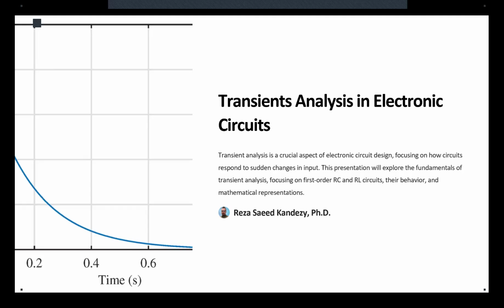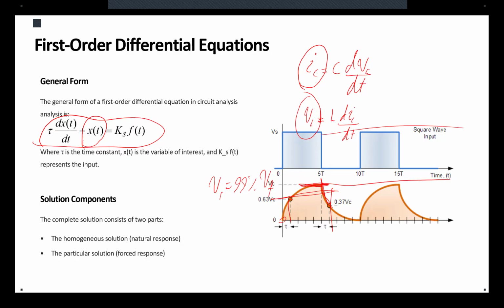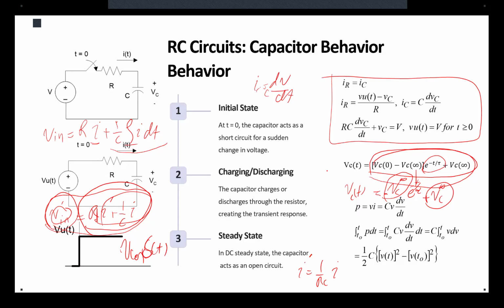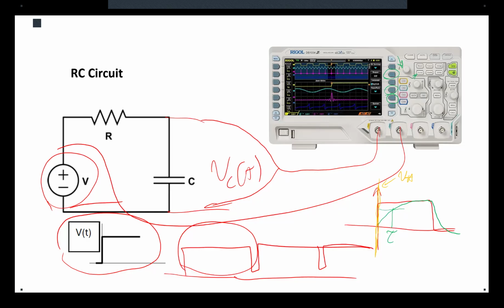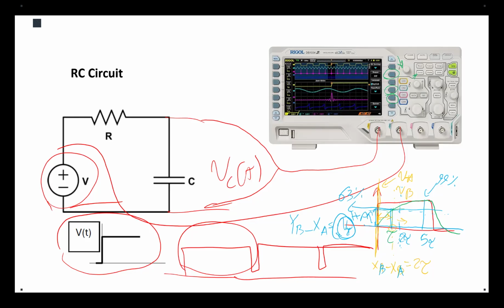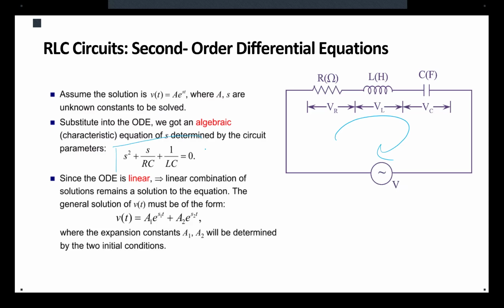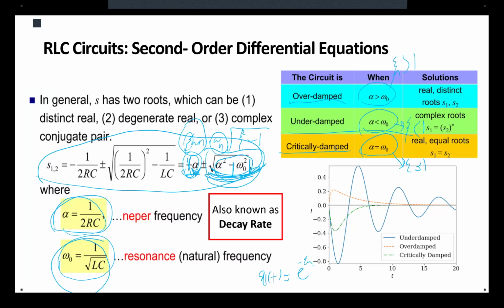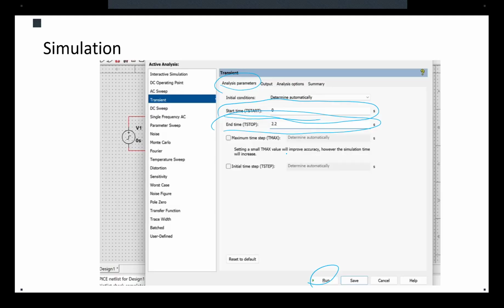Transients Analysis in Electronic Circuits